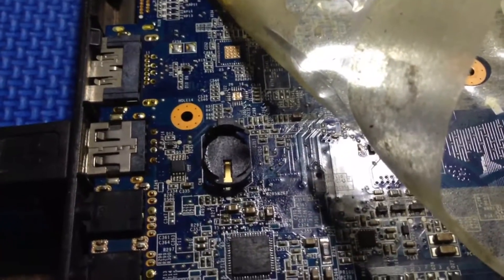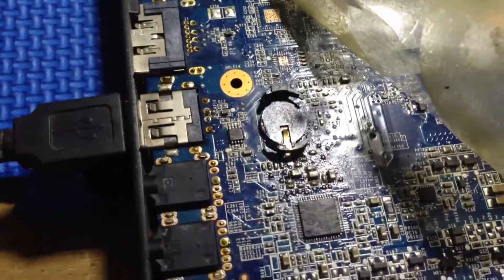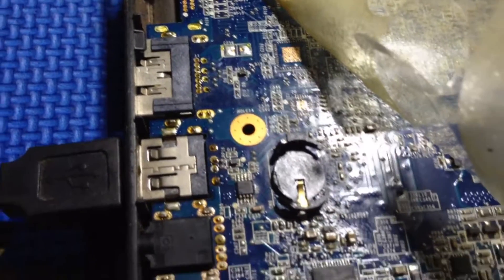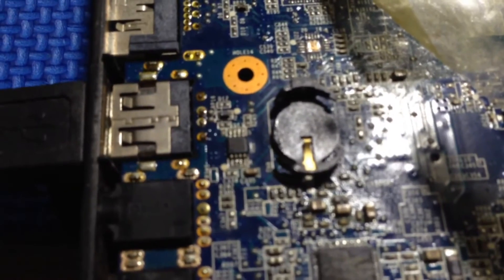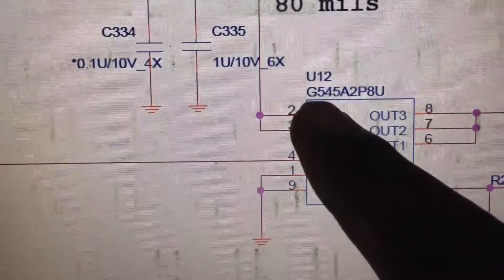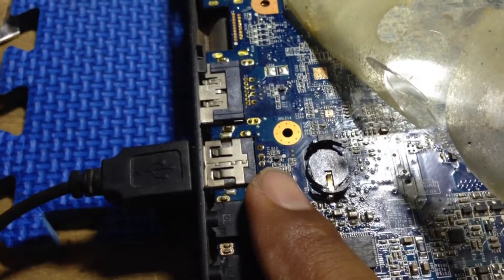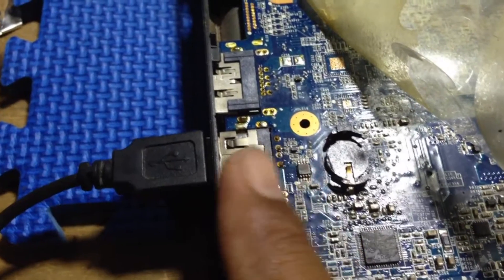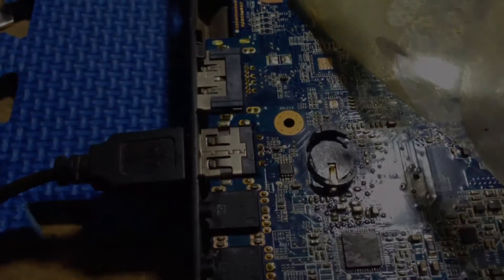Repair USB unrecognized of Laptop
This video is about how to repair the toshiba laptop that one of the usb port, left usb port, not working, unrecognized when the flashdisk plugged in. for note, all the usb legs in normal condition and no any dirty there.